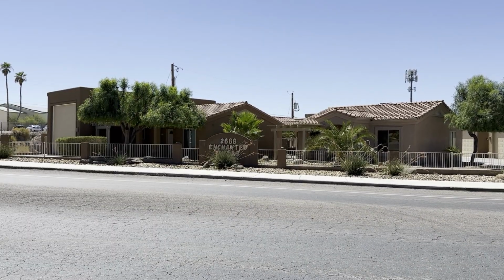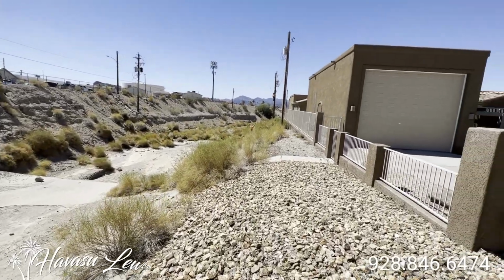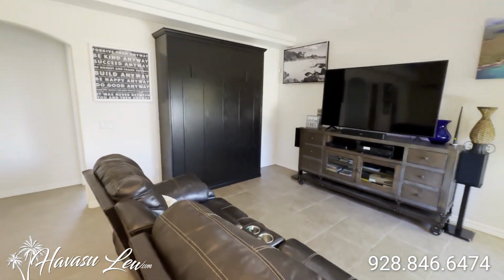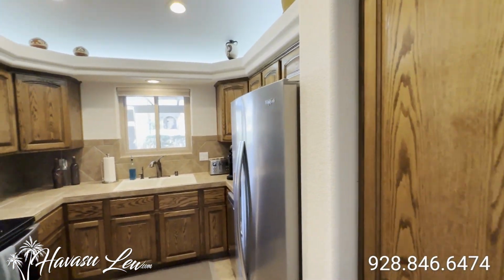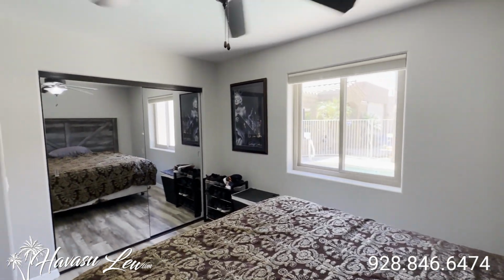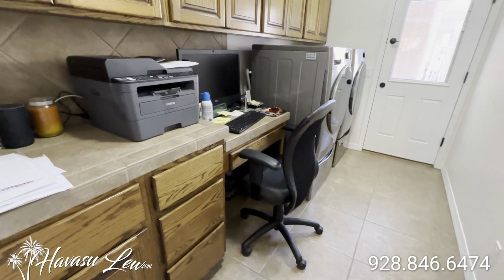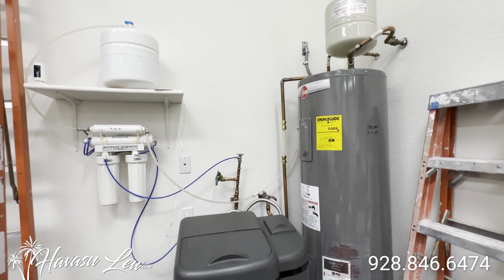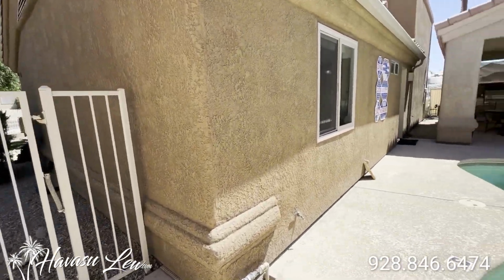Lake Havasu RV Garage Pool Condo 2688 S Jamaica 105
💥Lake Havasu RV Garage Pool Home Condo in Enchanted Villas💥

1/1 condo with RV garage and pool/spa with open living and nice kitchen area, indoor laundry, underground utilites and natrual gas, common area has BBQ covered patio area with pool/spa, RV garage is 39' with 13' door with A/C...

Listing courtesy of Coldwell Banker Realty.